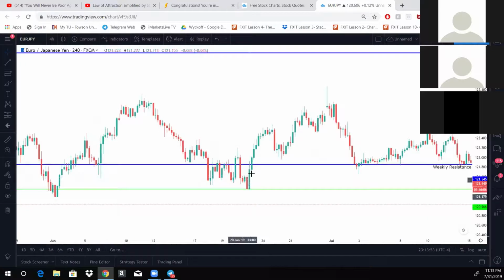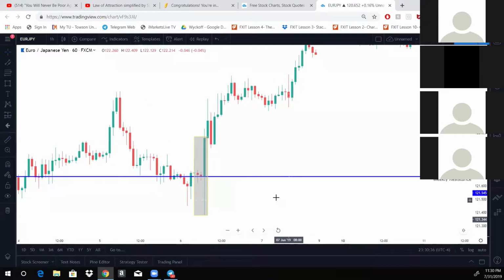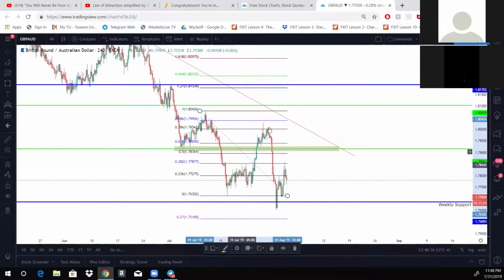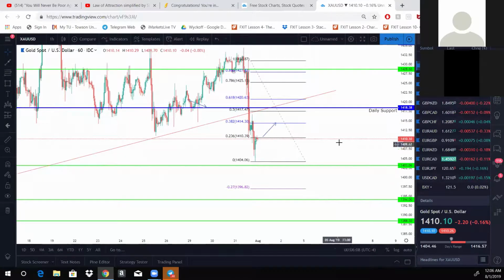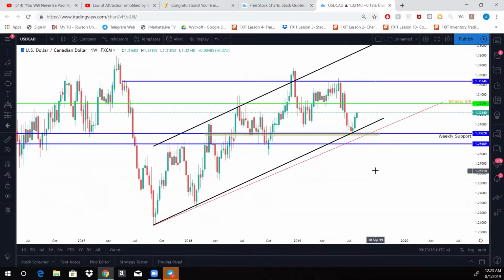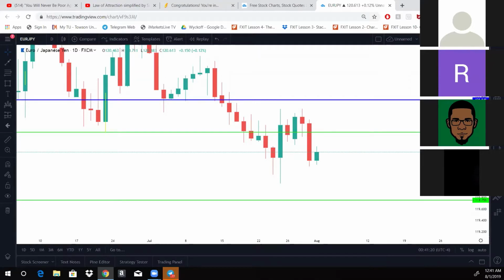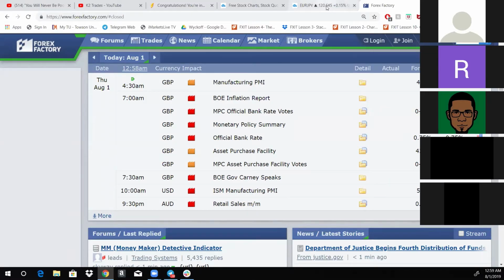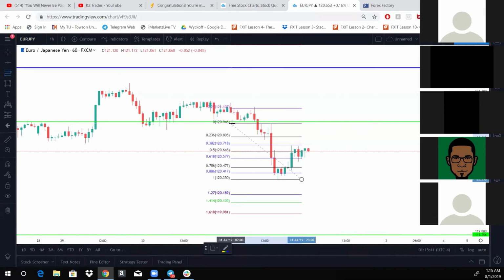KODI KAI TRADES WEEKLY FOREX TRAINING WEBINAR - July 31, 2019